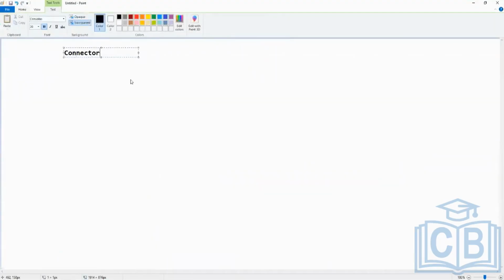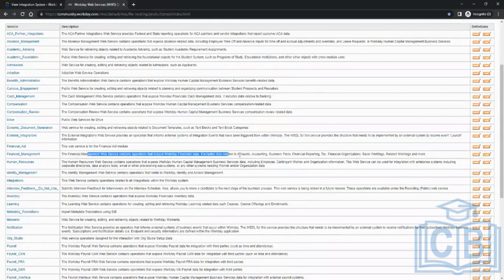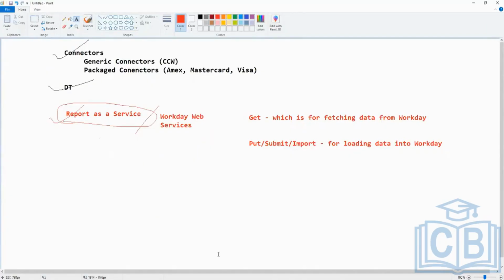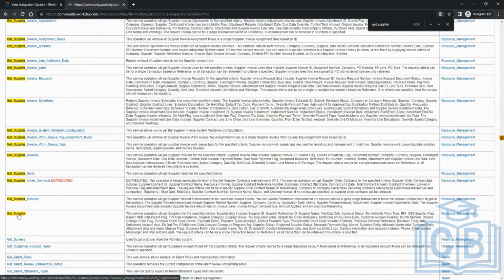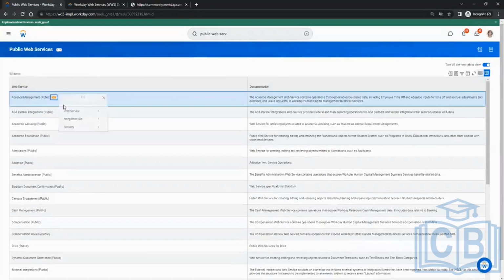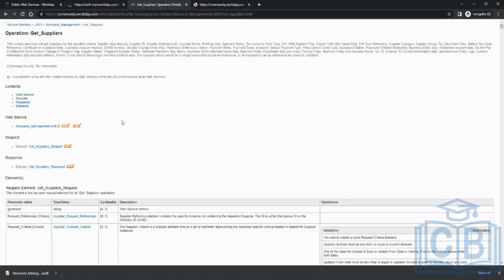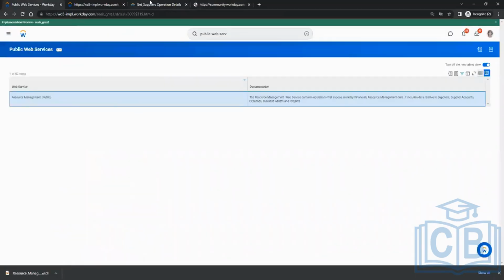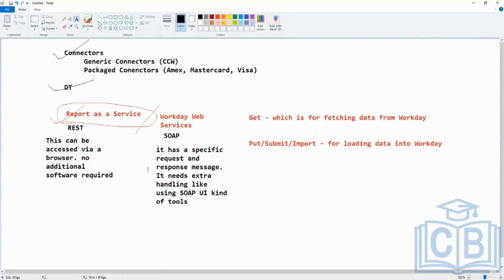Workday Integration Web Services | Web Services in Workday Integration | CyberBrainer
🔥 Welcome to CyberBrainer’s Ultimate Guide to Workday Integration Web Services! 🔥
💡 If you're diving into APIs, SOAP, or REST in Workday — this is the video you absolutely need! 🧠💥

🔹 🌐 What Are Workday Web Services?
➡️ Understand SOAP vs REST, Workday Public Web Services, and Custom Services 🤖📡

🔹 🧩 Types of Workday Integration Using Web Services
➡️ Explore EIBs 🌍, Studio 🛠️, Core Connectors 🧱 & Third-party API calls 🔄

🔹 🧪 How to Call & Test Workday Web Services
➡️ Learn using tools like SOAP UI, Postman, and Workday Studio 🧰🔍

🔹 🔐 Security Setup for Web Service Integrations
➡️ Security groups, permissions, and authentication tips 🔑🛡️

🔹 🧯 Common Issues and Real-Time Troubleshooting
➡️ Debugging integration errors & misconfigured headers 💥⚠️

Learn more,
soap ui
endpoint
calculated fields
integration id
api testing
request mapping
response structure
data exchange
studio
core connector
custom report
inbound integration
outbound integration
launch integration
web service call